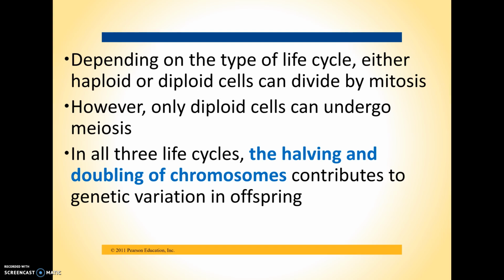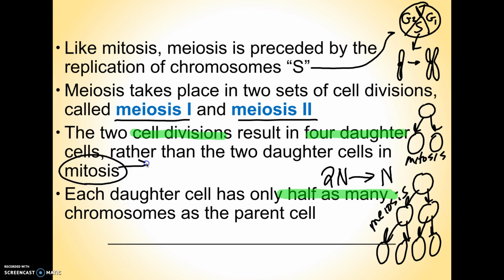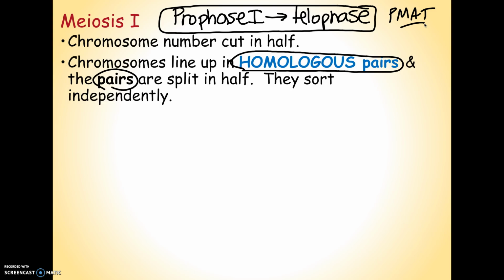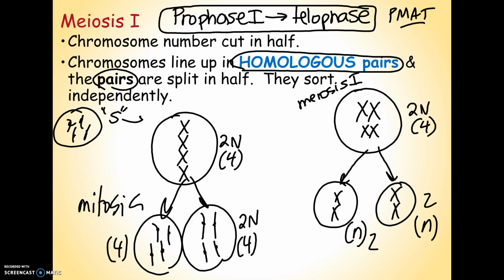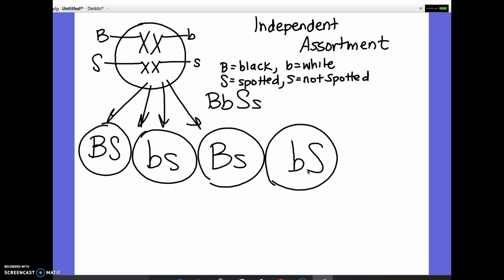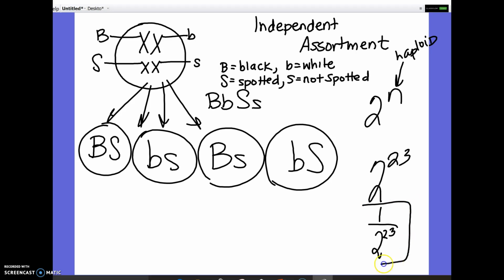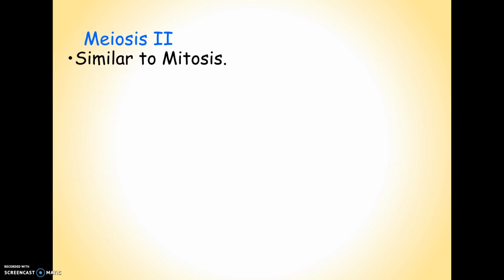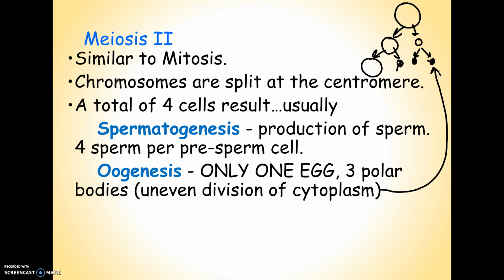01-11 AP18 Meiosis Details